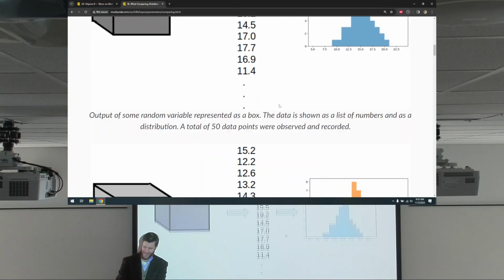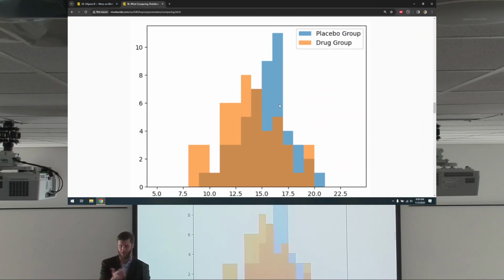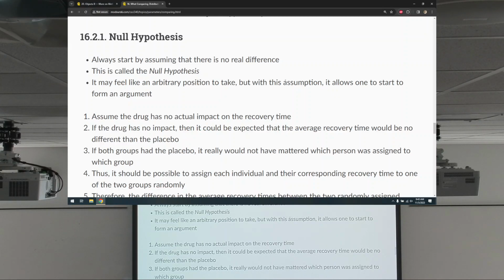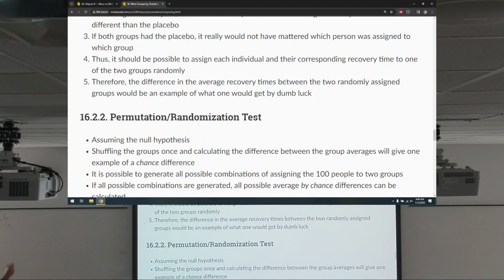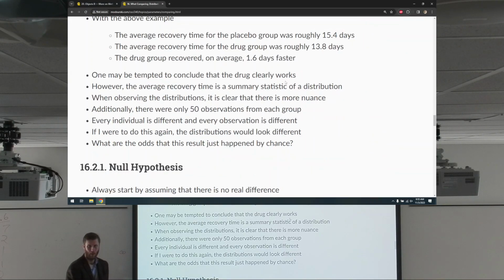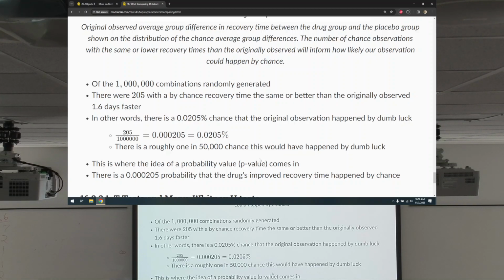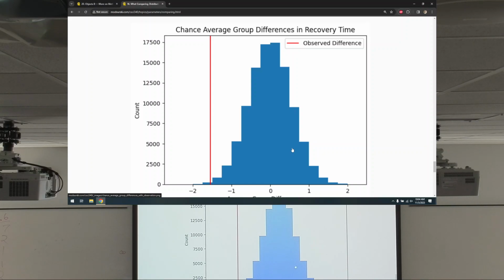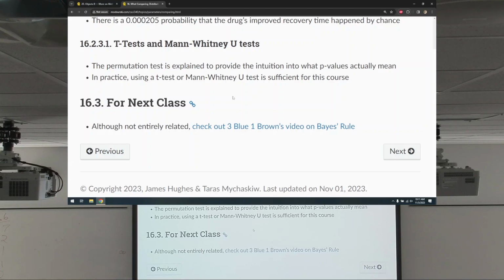CSCI 340 --- November 3, 2023